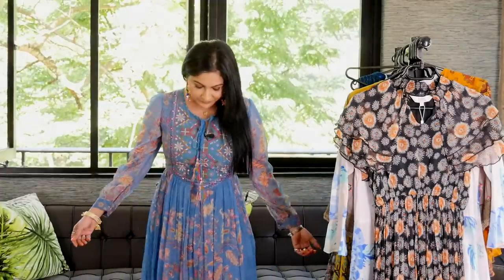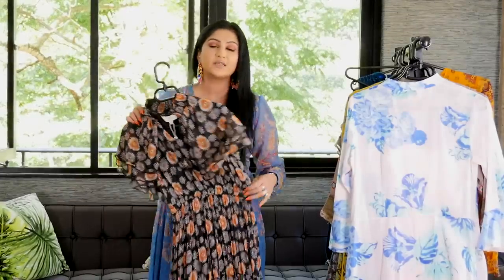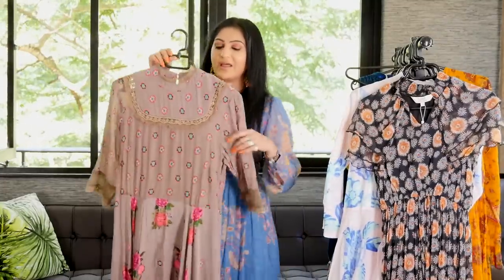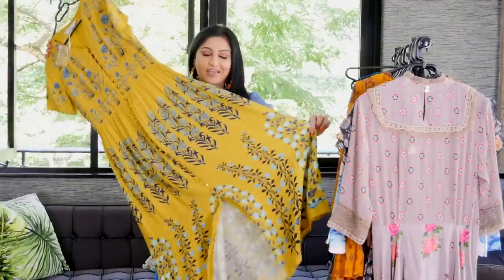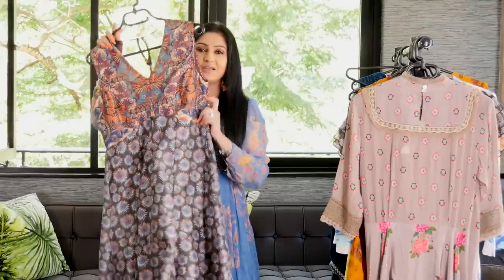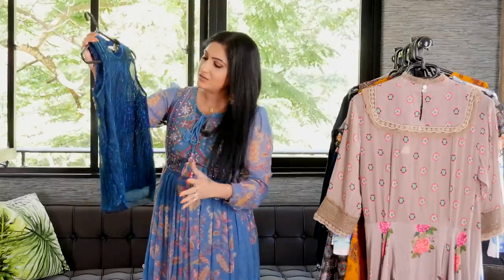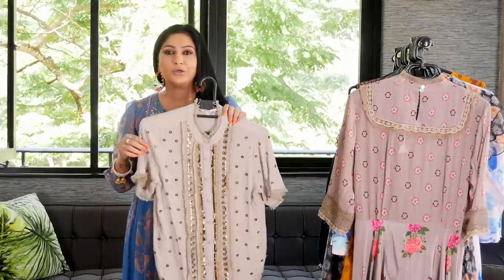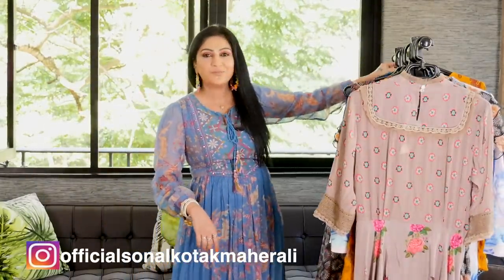RITU KUMAR | HAUL | Sonal Kotak Maherali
Hey guys,
Imagine getting all your favourite pieces from one store! I was first introduced to this store which happens to be the label Ritu Kumar  from Mumbai, India a couple of years ago and I loved their clothing and ever since I have been hooked and I just can't resist them especially their dresses.I love them so much, hope you do too...Enjoy!!

Love&Lite - SM

To reach me directly, write to...

Sonal Maherali
Nairobi, KE.